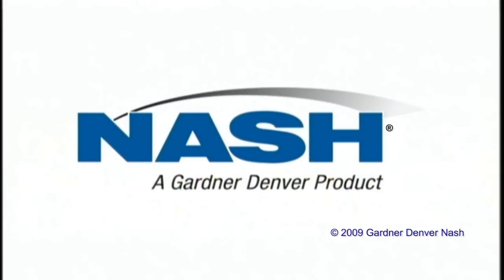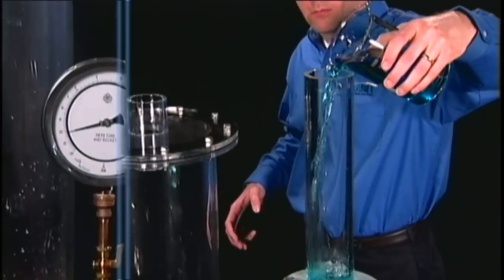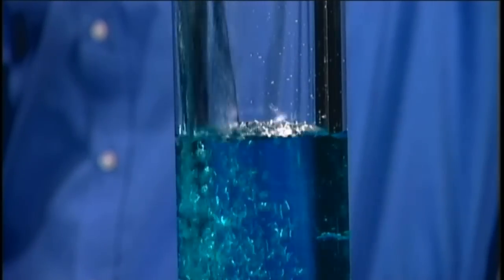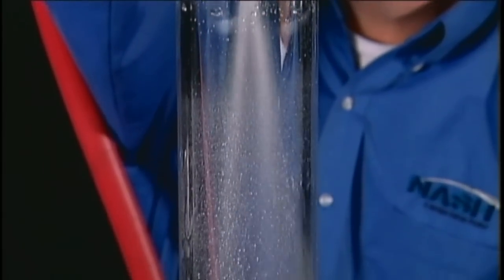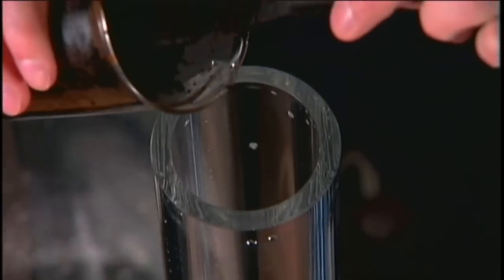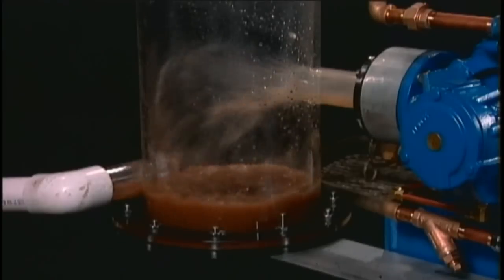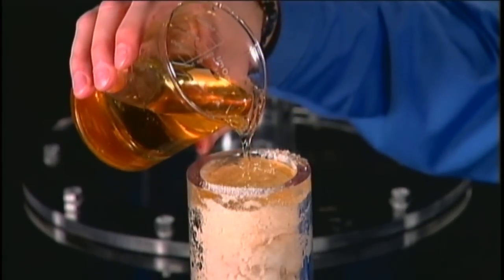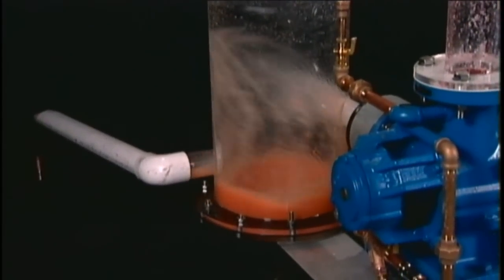NASH Liquid Ring Vacuum Pump Reliability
This video produced by Nash, provides a demonstration of the ruggedness and reliability of the NASH liquid ring vacuum pump.